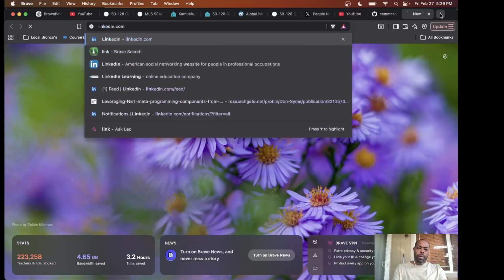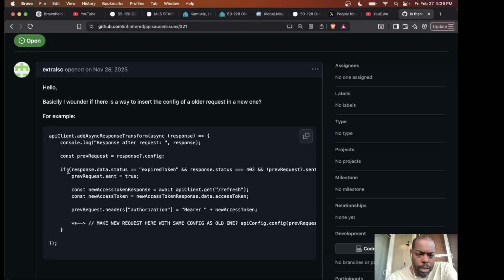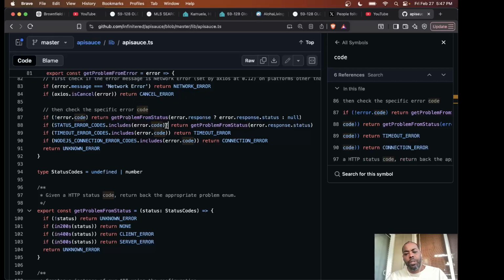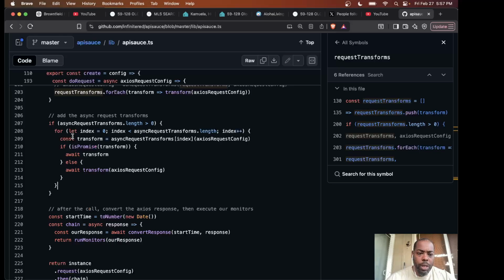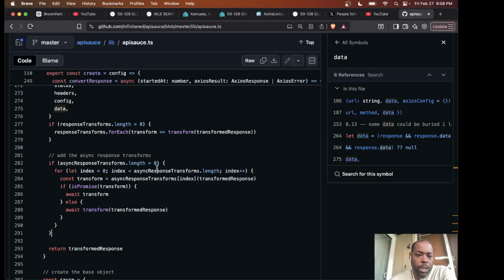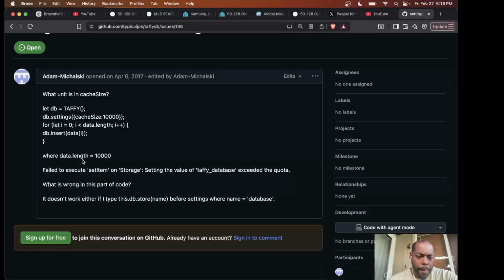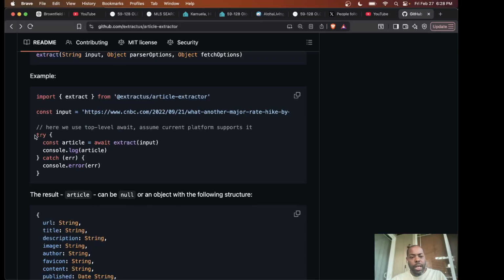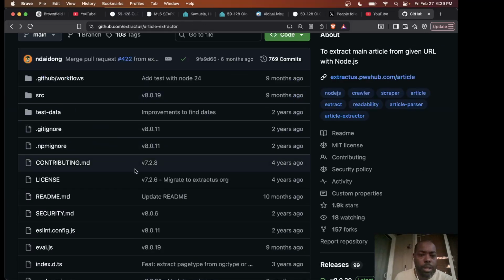Digging Through Open Source JavaScript (Functional Refactoring Ideas)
Most JavaScript tutorials start with a blank project. Real engineers rarely get that luxury.

In this video, I explore existing JavaScript repositories and identify where functional programming techniques can simplify logic, reduce bugs, and improve long-term maintainability.

This is a practical walkthrough focused on brownfield development — debugging, tracing hidden side effects, and introducing functional patterns into real-world systems without rewriting everything from scratch.